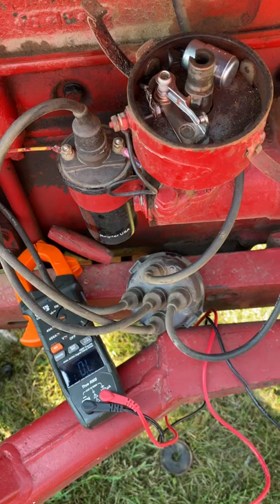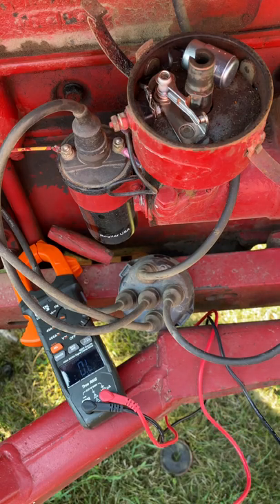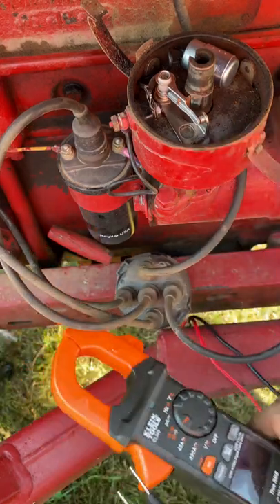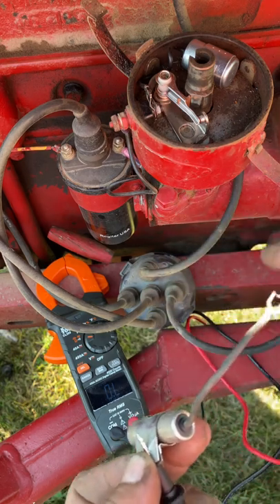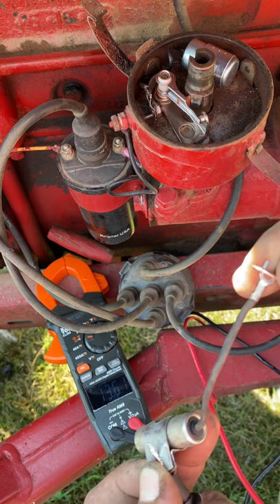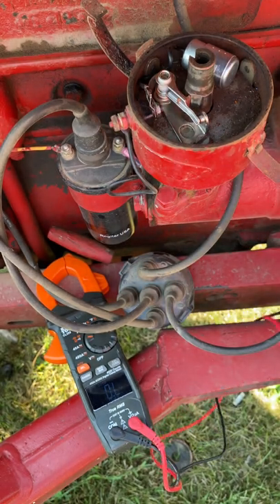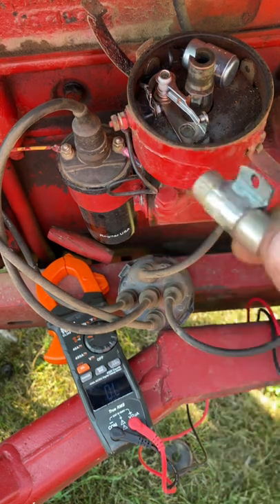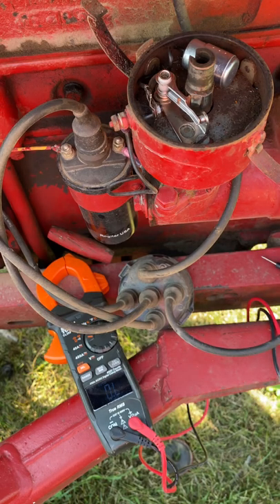How to test a condenser on an old farmall tractor, no spark at the plugs.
I know I called it a capacitor but it is how to test the condenser.  The tractor the bad condenser came from had electricity going to the cap but is was so week that it would not spark.